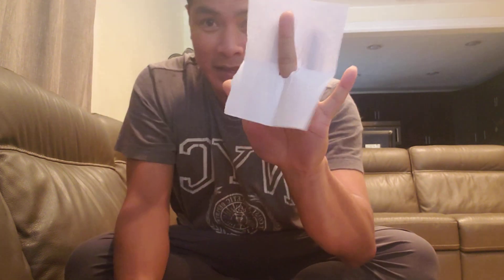Survival hack : Don't panic buy toilet paper